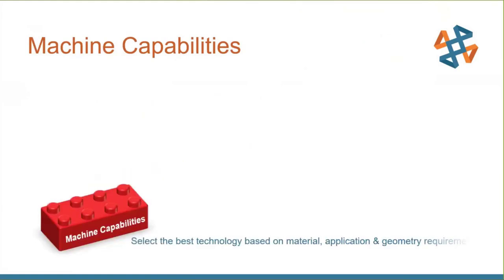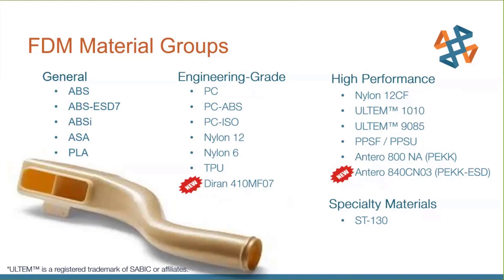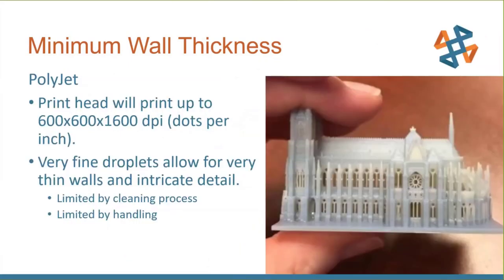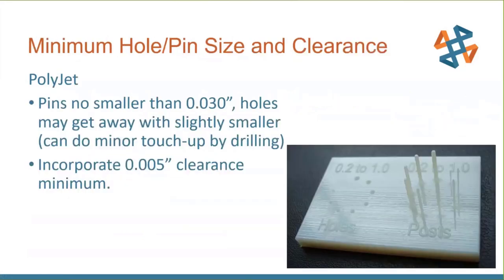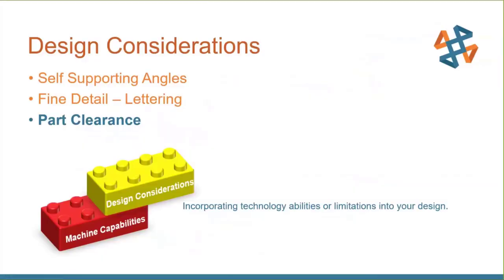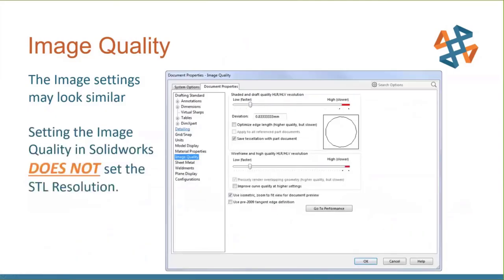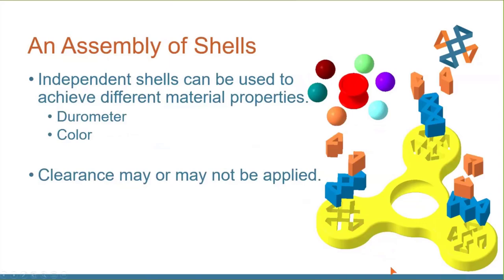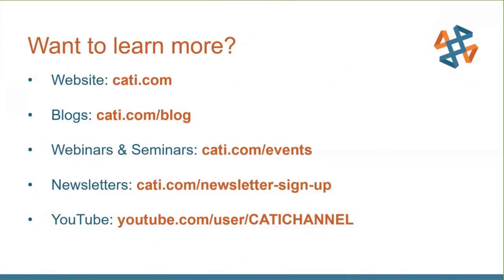Design for 3D Printing Tips, Tricks and Techniques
Hosted on 4/7/2020 By Mark Abshire

Beginners and intermediate users – come learn tips, tricks and techniques that will allow you to get the best use out of your 3D printer. Focusing on the Do’s & Don’ts, design considerations and advanced builds. Mark Abshire  shares his 30+ years’ experience in 3D Printing.